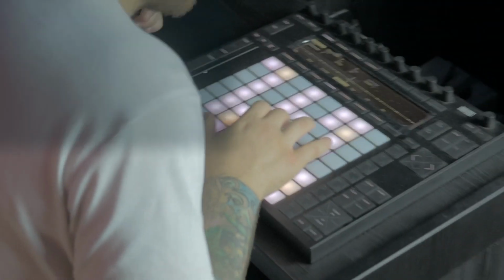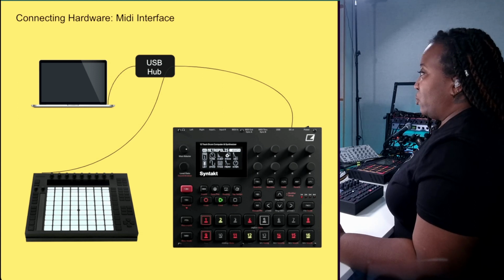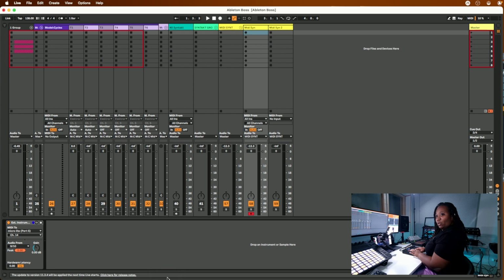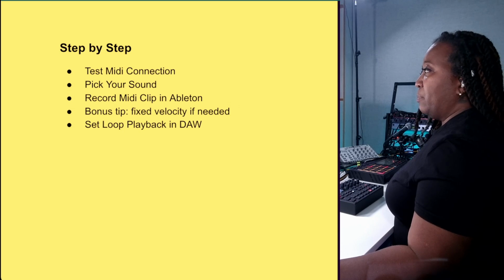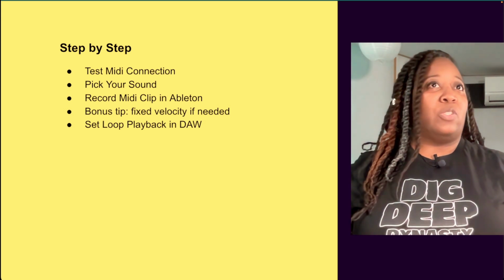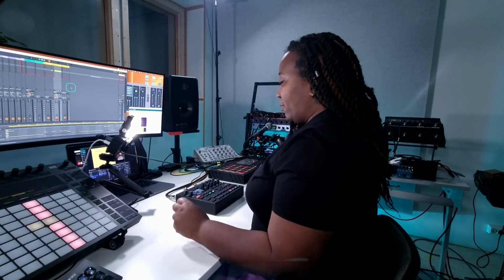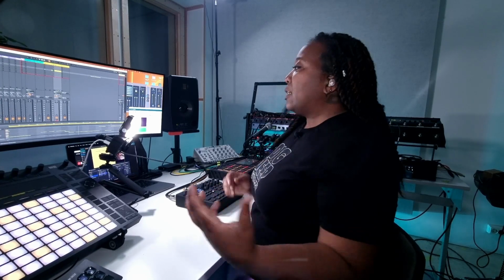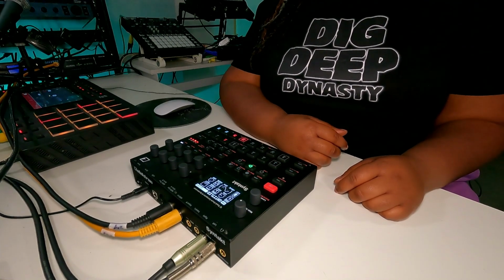MIDI from Ableton Push into Elektron Syntakt | BUT WHY?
This is a continuation of my Ableton Boss series where  I go over the Midi connections and sync settings I often create music with in the studio with Ableton Live 11 as the leader.

production-checklist

0:00 Intro
01:20 - The Why.
03:03 - Review Connections
03:40 - Which Midi Channel?
07:28 - Bonus Tip. Fixed Velocity
08:00 - Capture Performance in Ableton
09:20 - Send recording to Syntatkt
15:00 - Sum up.
16:20 - Show Love